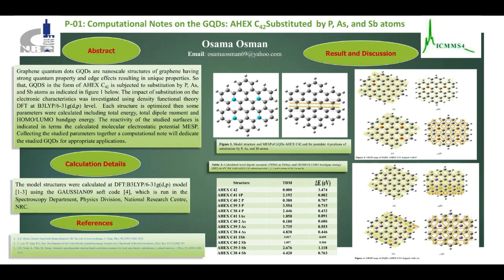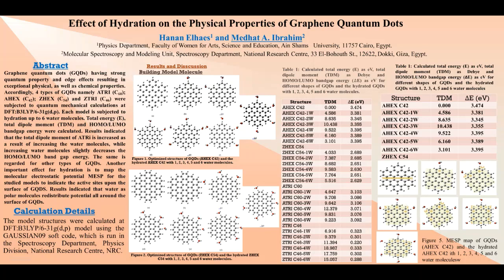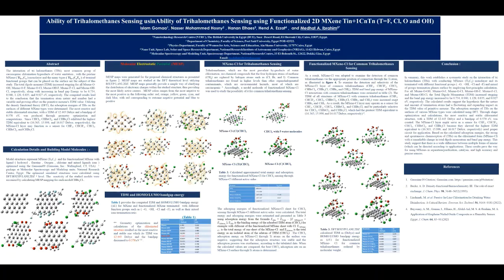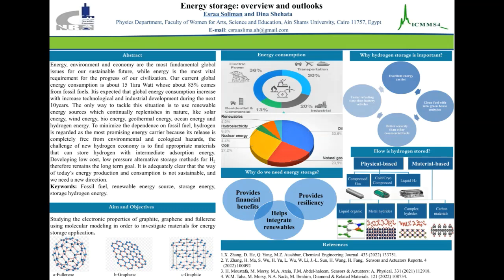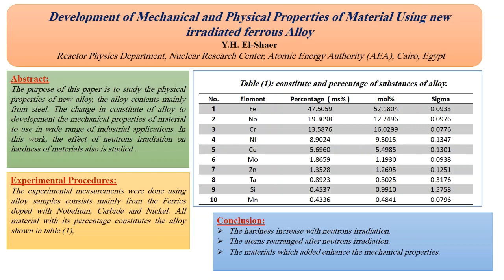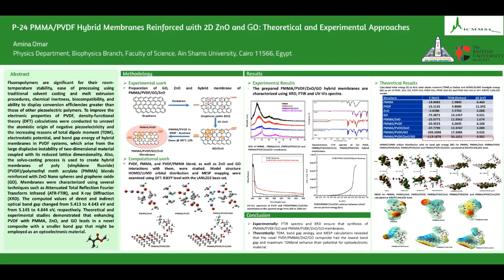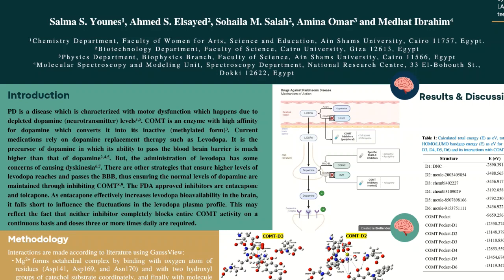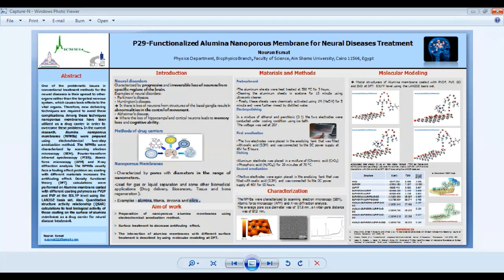Poster Session 1 ICMMS 4